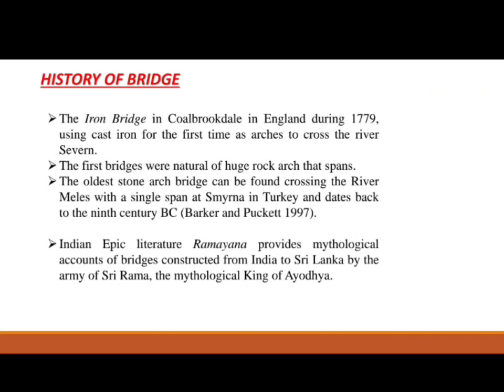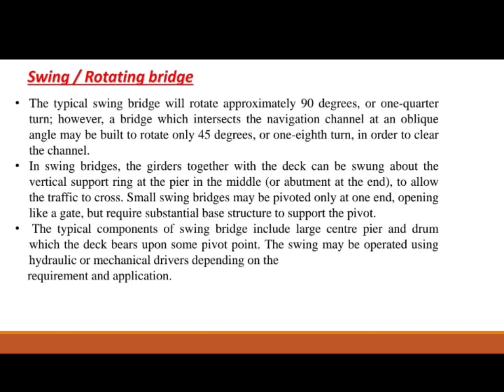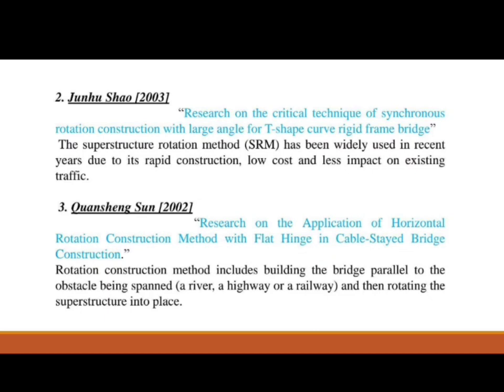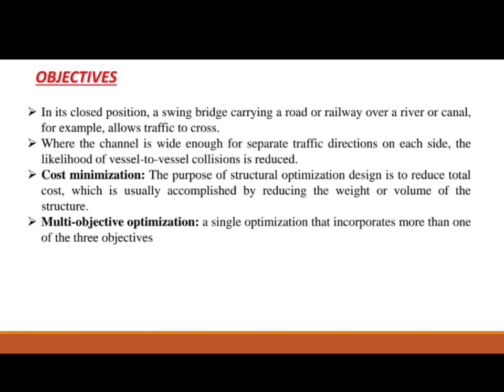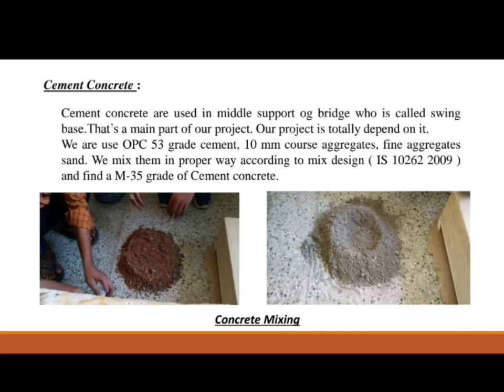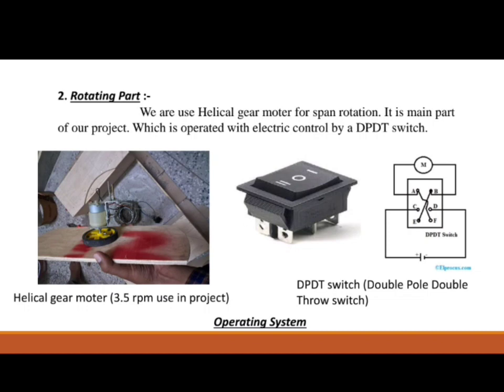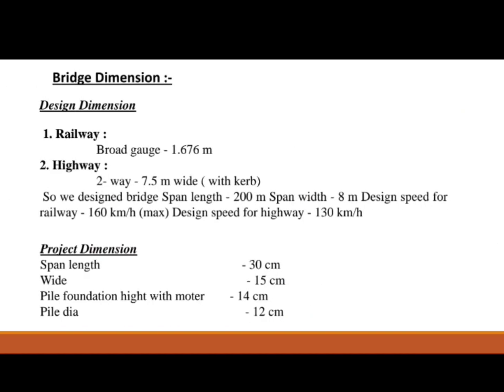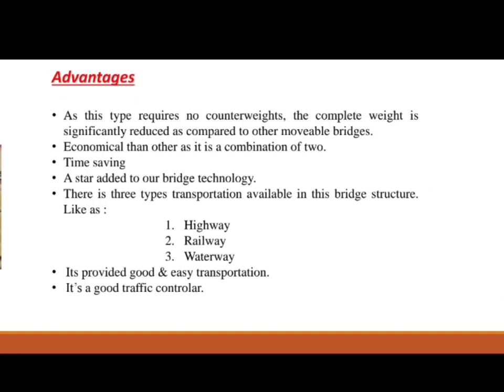Model of Rotating Bridge Civil Engineering Kmclu Lucknow Final Year Project